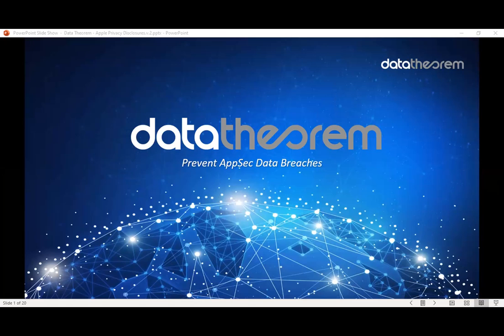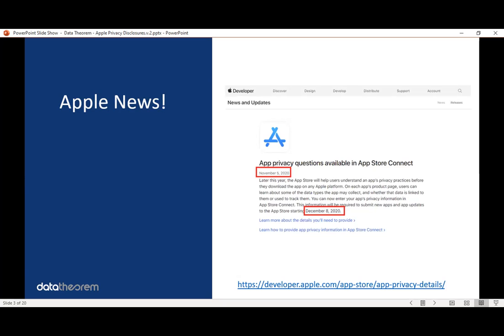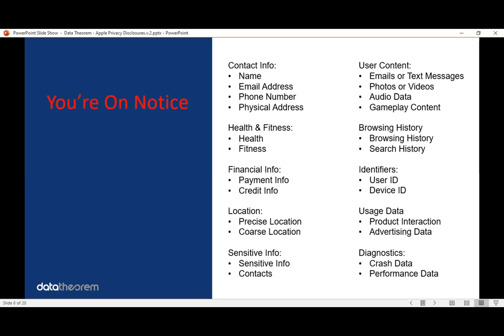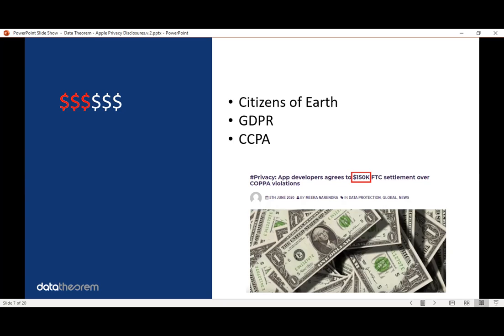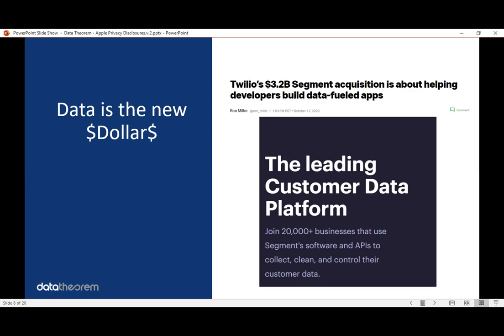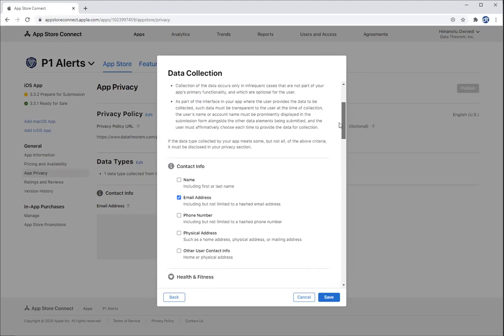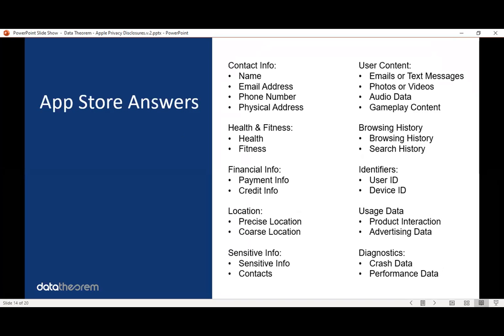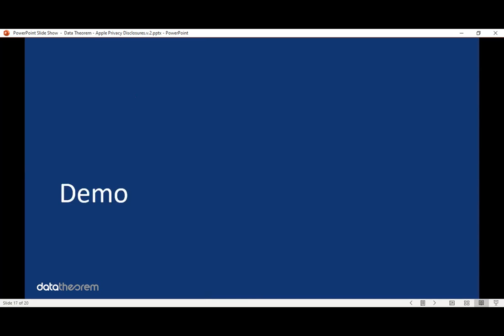Apple Data Disclosures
In this 10-min video we walk you through an important announcement from Apple that will affect your organizations apps and how your company will be viewed in the app store.

Here are the 3 key items to keep in mind:

*Starting December 8th, 2020, every time you submit your apps or updates, your app owners will be required to fill out a form to disclose the data you collect, which 3rd parties that you share your data with, and where you share your user data.
*This app privacy information will then be displayed on your app store product page.
*In order to fulfill this requirement, Data Theorem can provide an answer key for this questionnaire so that you do not under-report, provide the incorrect information to Apple, or set a legal precedent.